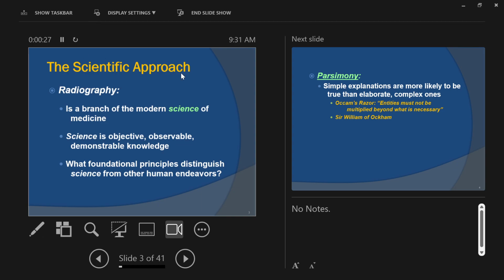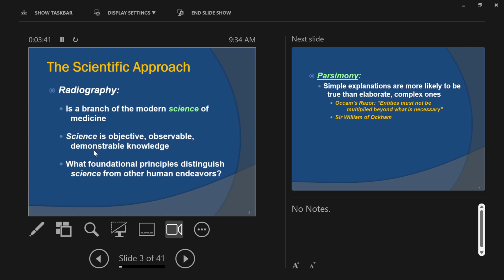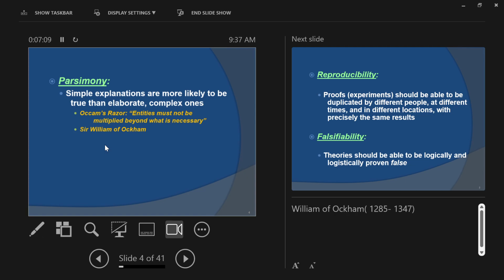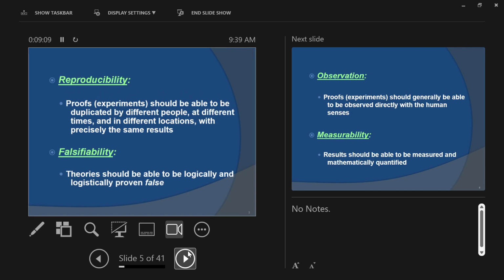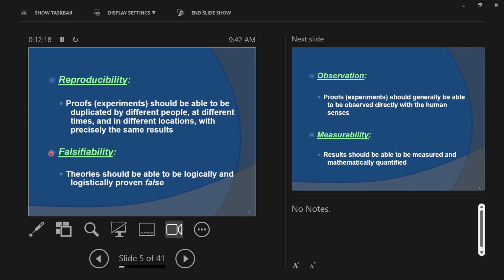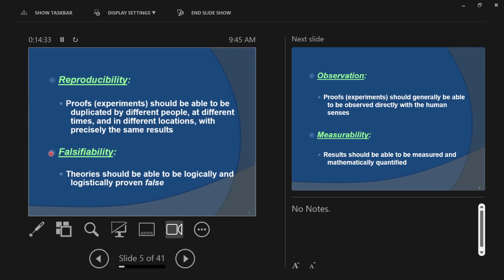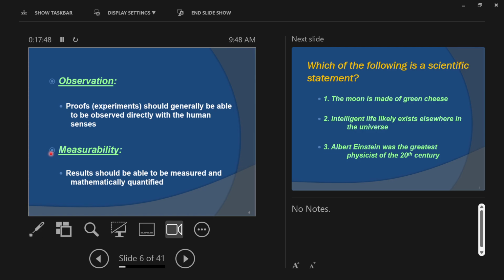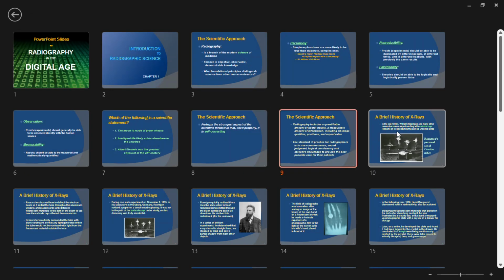Introduction To Radiographic Science Part One